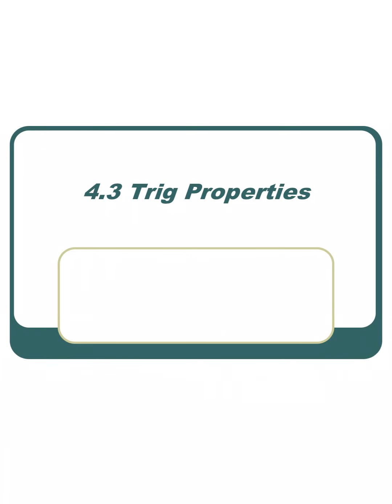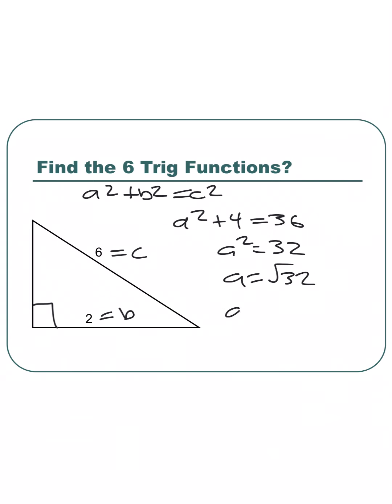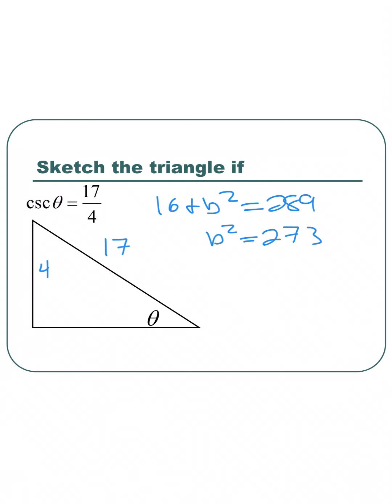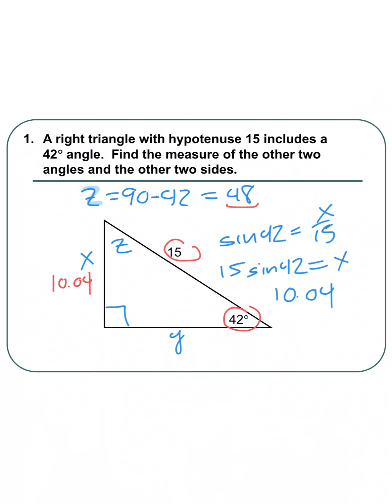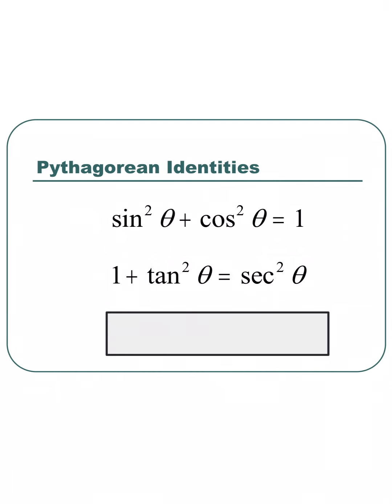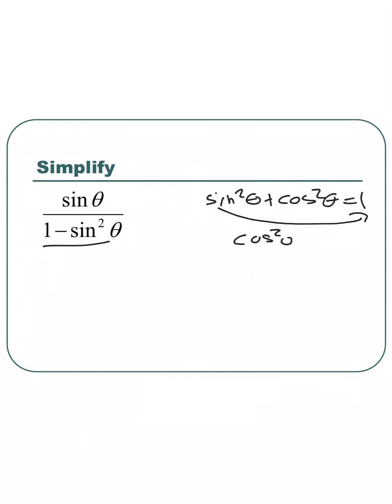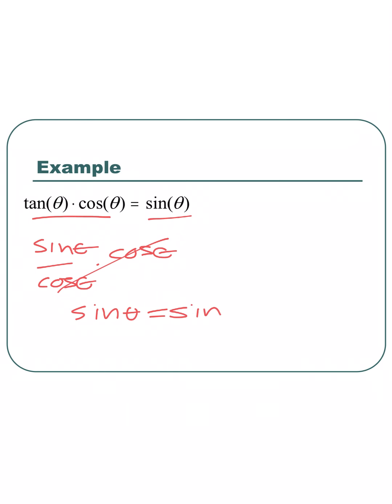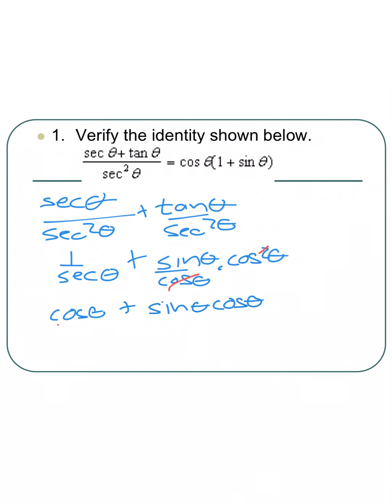4.3 Trig Properties